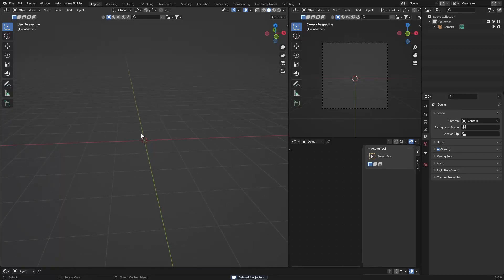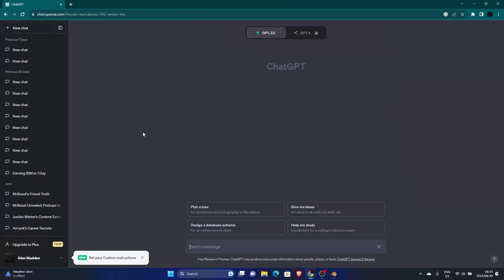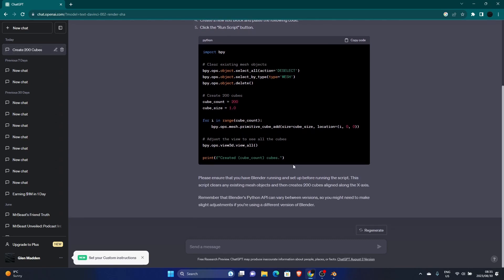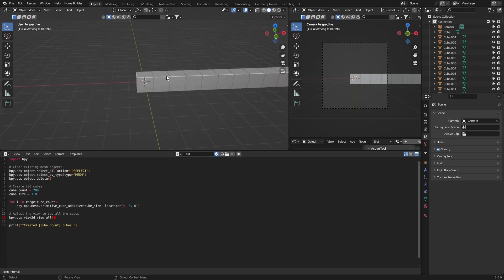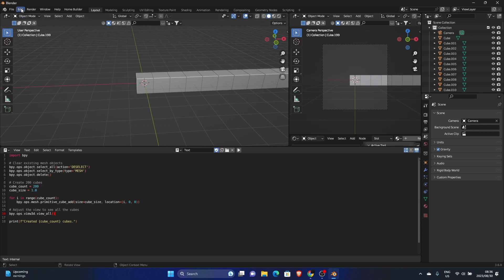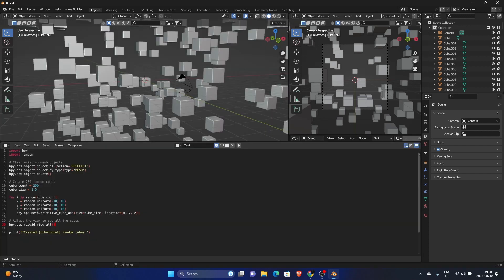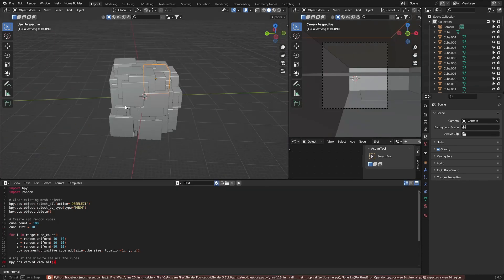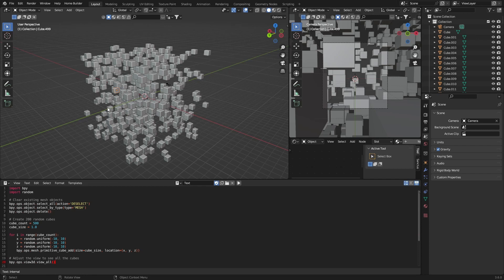When ChatGPT collaborates with Blender